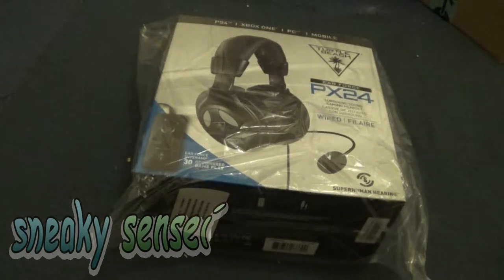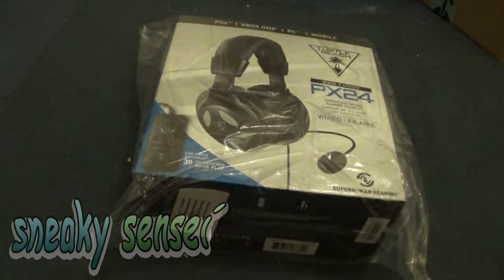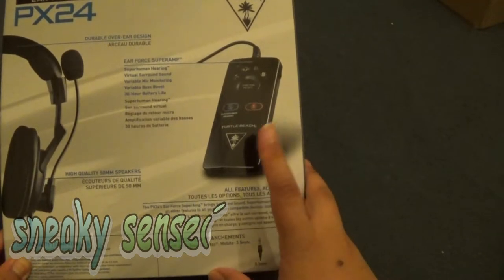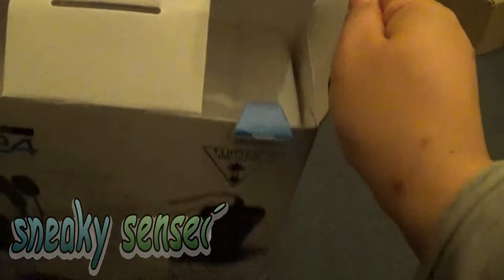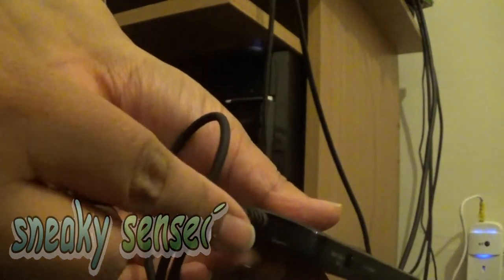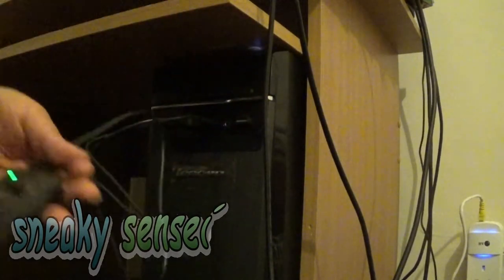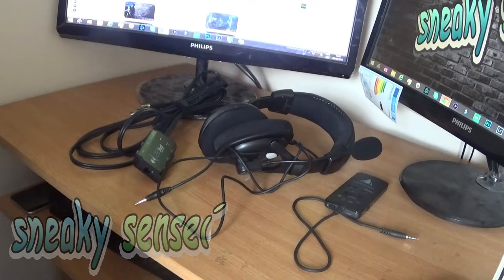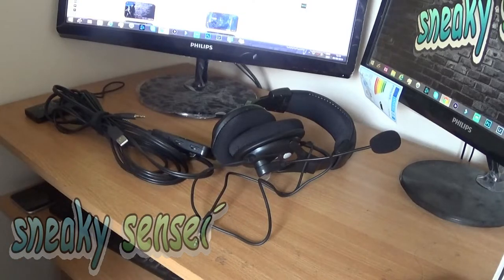HOPING I MADE THE RIGHT CHOSE / unboxing Of TurtleBeachPX24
Places God Let this Work

Hiya guys sensei Here A Few Weeks Goes i told you lot that My TurtleBeachPX22 Were Broken

And this Video is about 2 Weeks old because My AdobeCreativeCloud Has Been expired And am going back

To University To study TV and film production and AdobeCreativeCloud said IF you are a study we get a discounts on their service

am still wait for my ID Number came in so i can apply for AdobeCreativeCloud so am still waiting

Am sorry back to TurtleBeach i through that this heads phone would and let say that you have to watch the video to found IF they did or didn't not work out

Anyway Thank You For

From sensei

                                  What Did i use in The Movie ?

Sony PlayStation 4 1TB Uncharted 4: A Thief's End Special Edition Console

The Last of Us Remastered - PlayStation Hits (PS4)

Elgato Game Capture HD60 S - Stream and Record in 1080p60, for PlayStation 4, Xbox One & Xbox 360

Turtle Beach PX24 Amplified Gaming Headset - Superhuman Hearing - PS4, PS4 Pro Xbox One s, Xbox One and PC

Turtle Beach PX22 Universal Amplified Gaming Headset - PS3 and Xbox 360